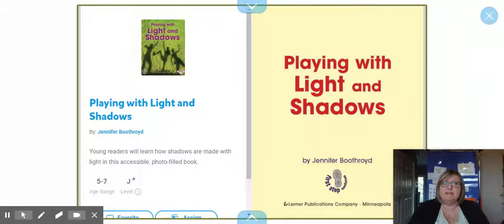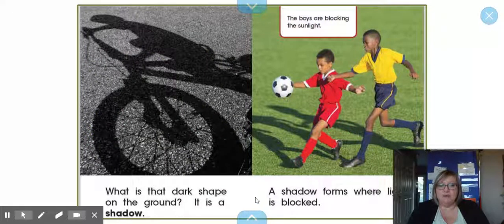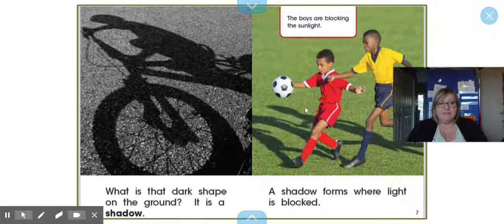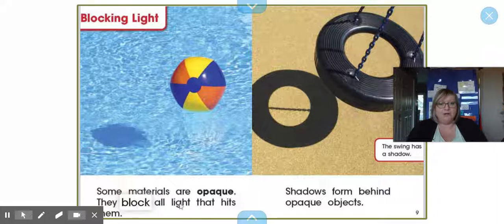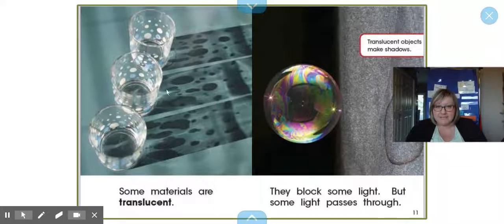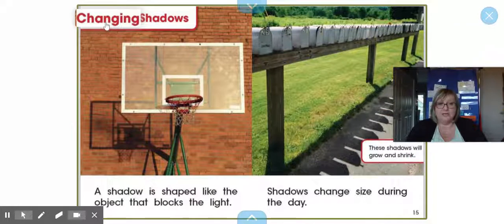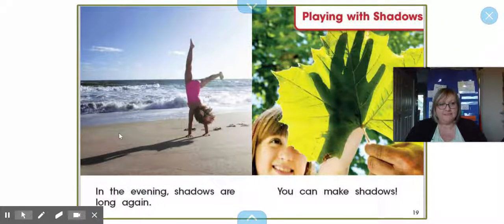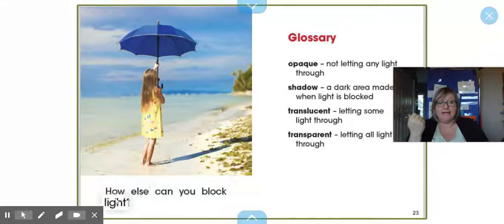Epic - Books for Kids